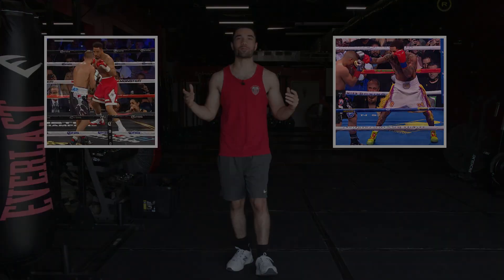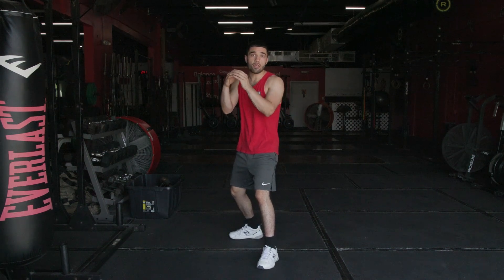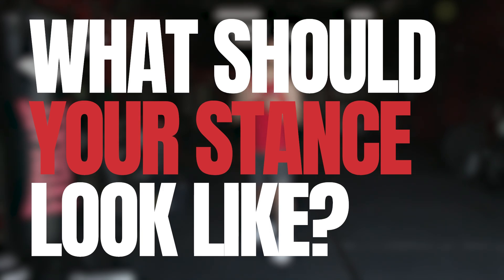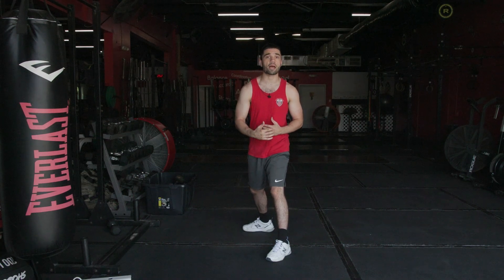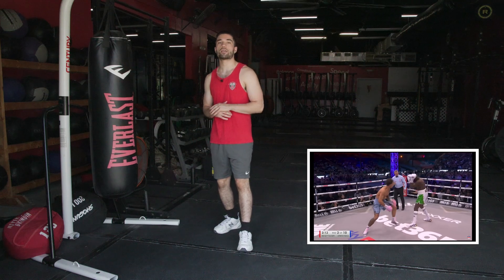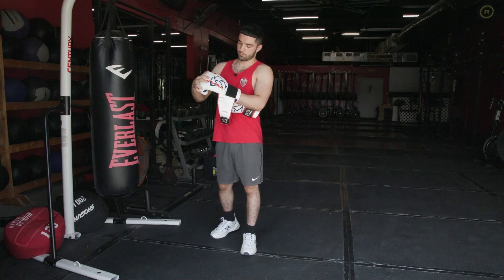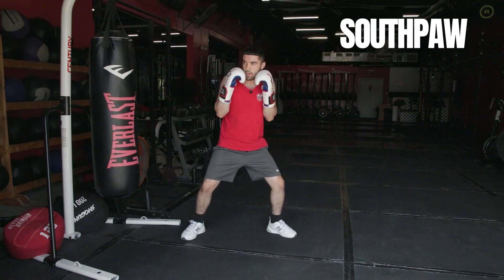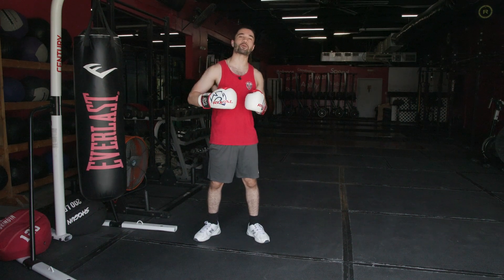How To Pick Your Boxing Stance | What, Why, and How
In this video I show you how to pick your boxing stance, why you'll be in that stance and what it looks like to box in those different stances. There are two main stances in boxing to choose from with one important deciding factor, being your dominant hand.

Chapters:
0:00 - Intro
0:48 - The Two Stances
1:00 - Why Southpaw
2:19 - What Should Your Boxing Stance Look Like?
3:58 - Should You Box in Other Guards?
4:47 - Let’s Practice
5:02 - Orthodox
5:41 - Southpaw
6:12 - Review